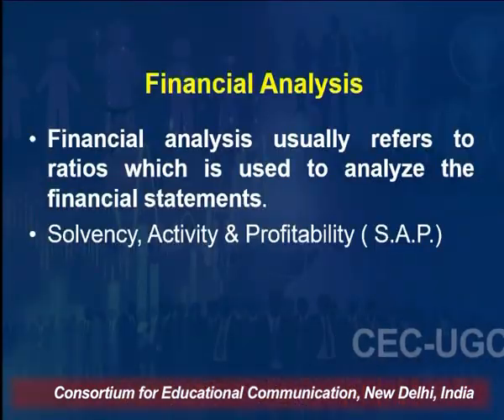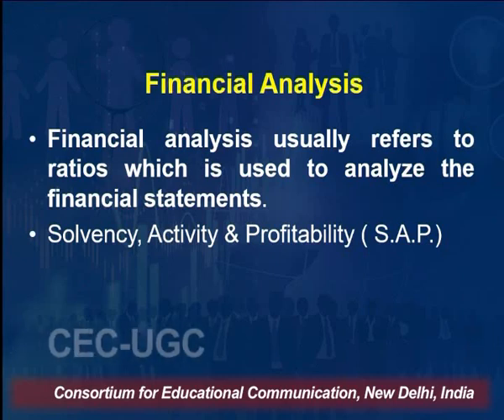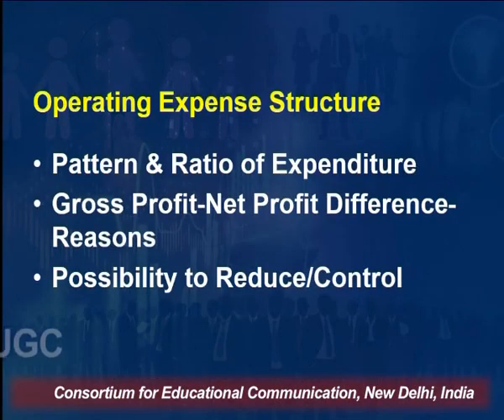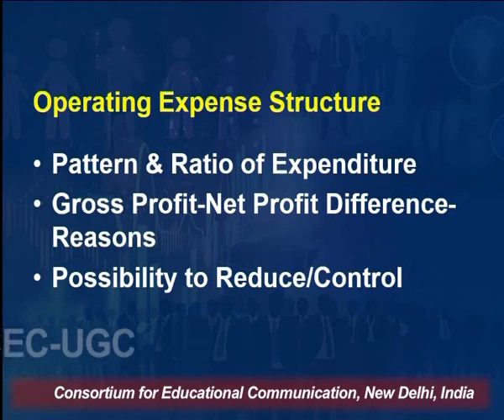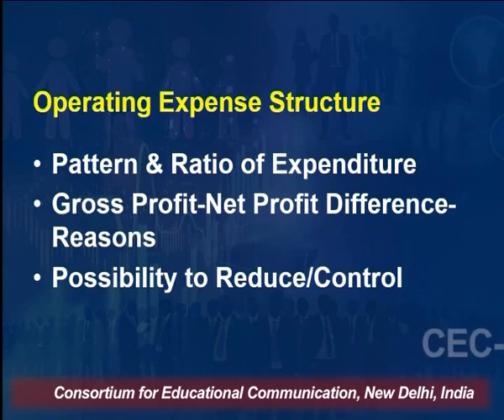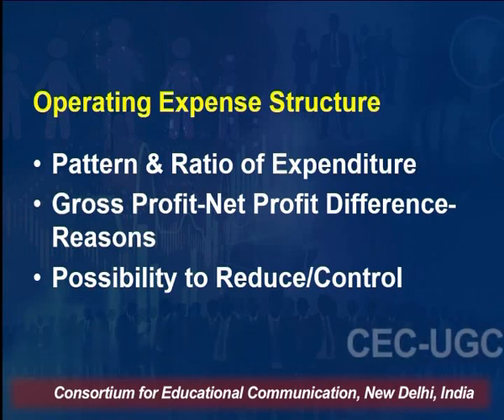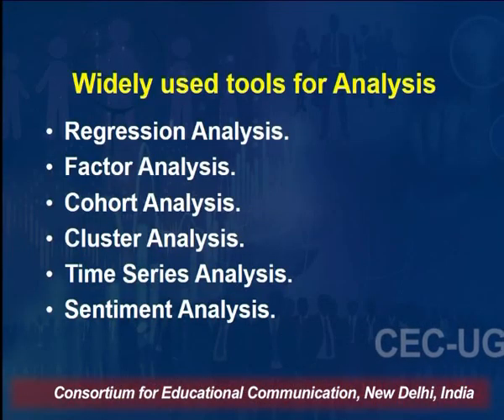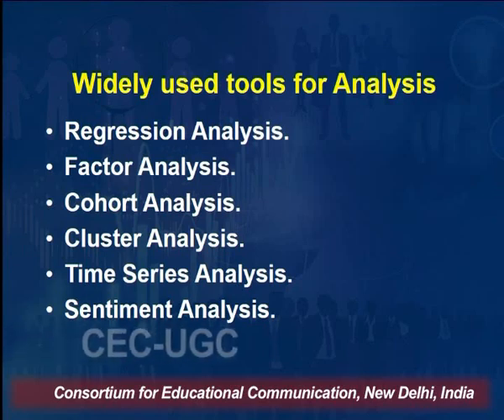Financial Analytics - Part III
This Lecture talks about Financial Analytics - Part III.